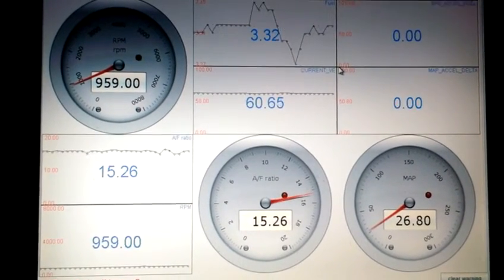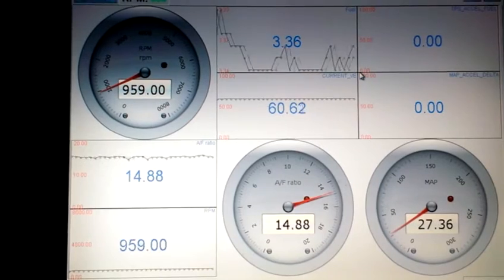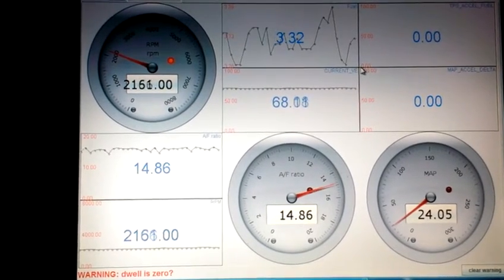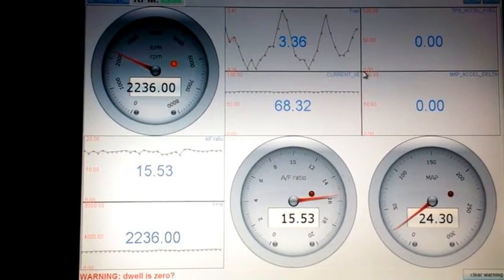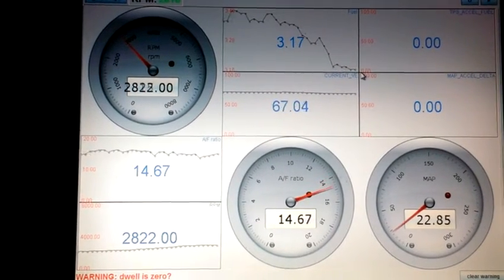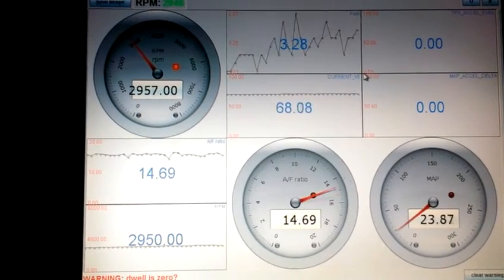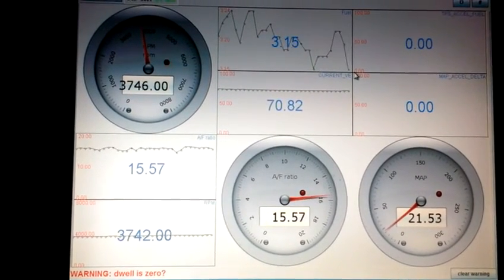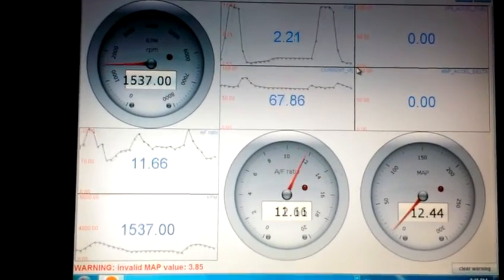need accel enrichment